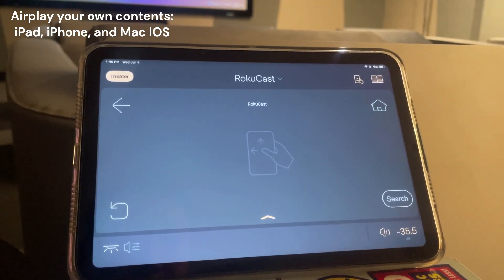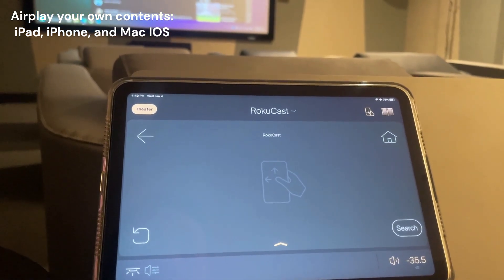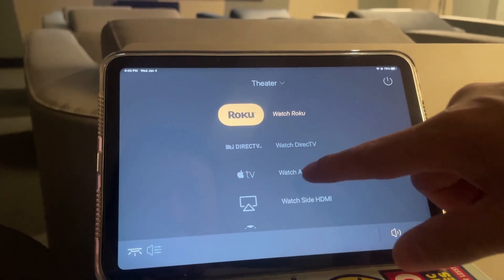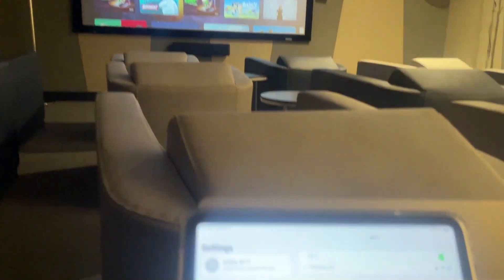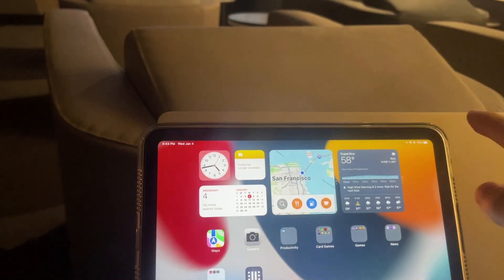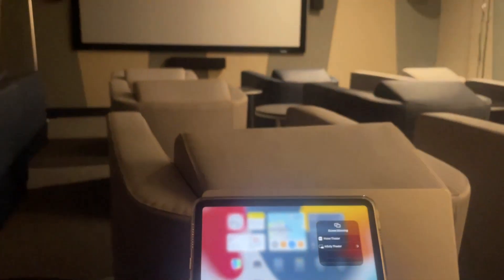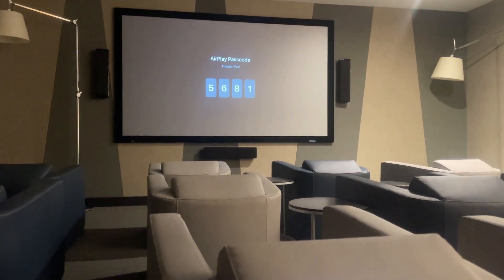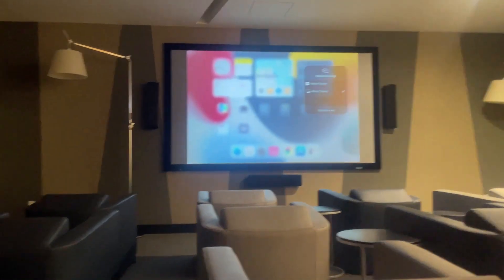Airplay IOS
Watch your own content from your iphone, ipad, Mac IOS over Airplay in Theater.